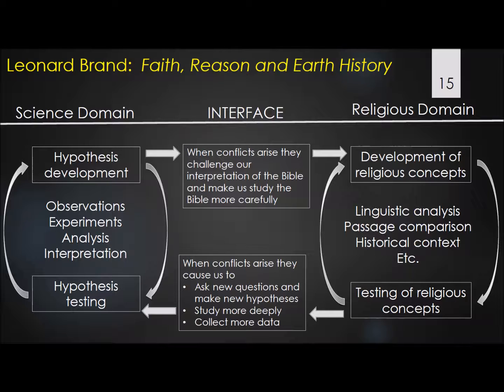Whitmore slide 15 audio and video